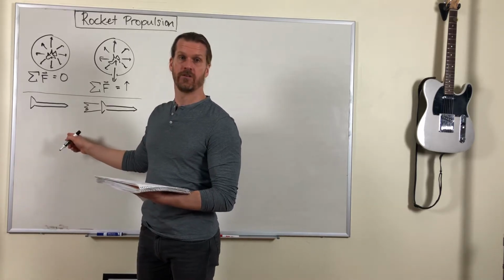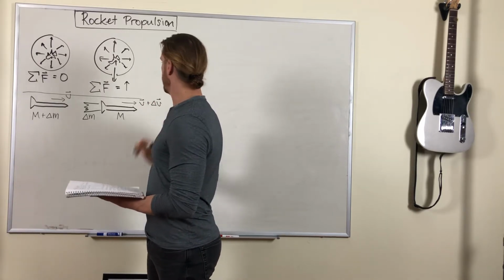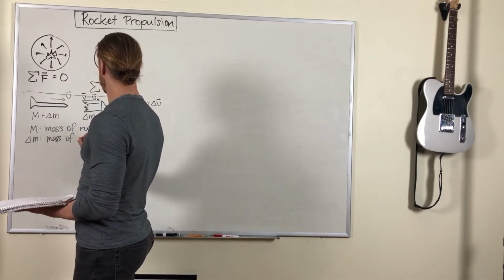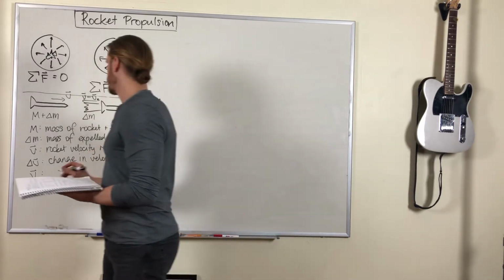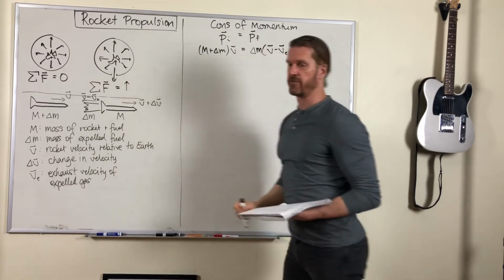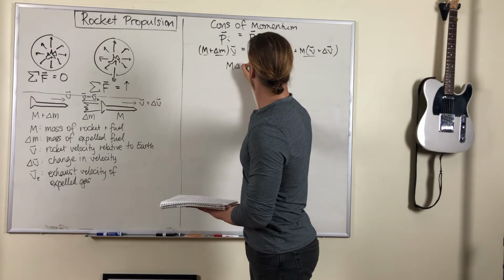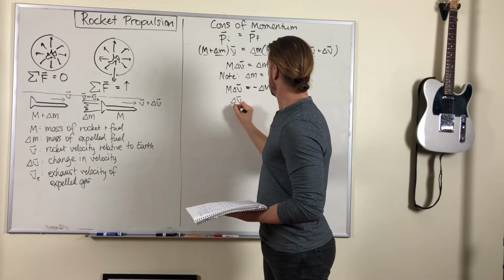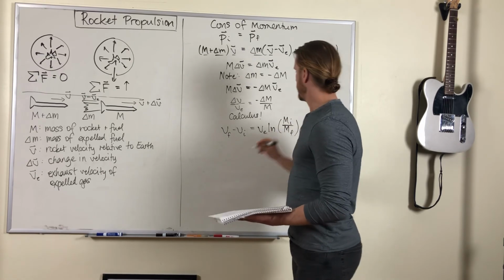Unit 7 The Rocket Equation